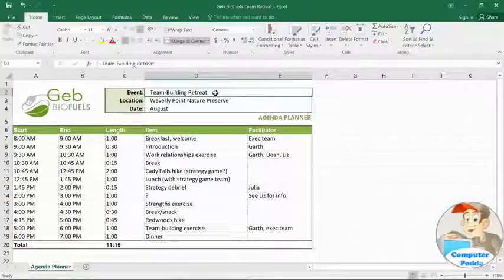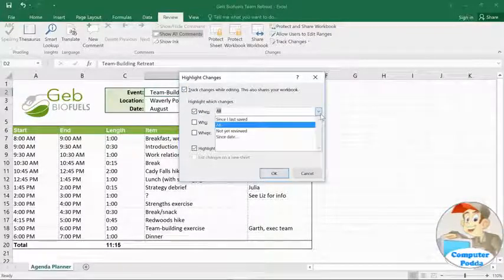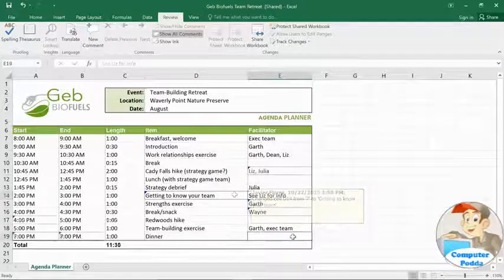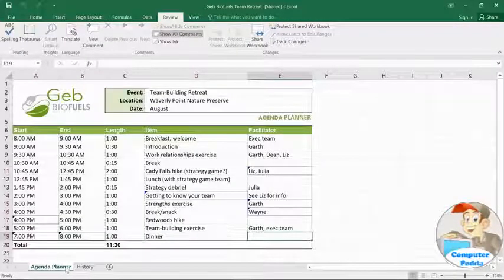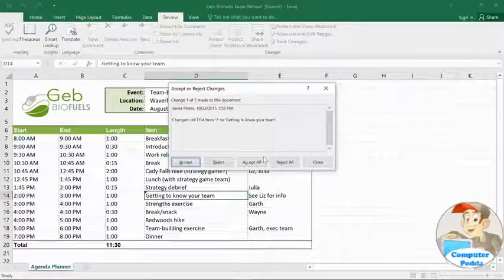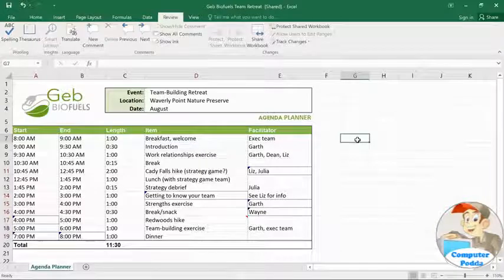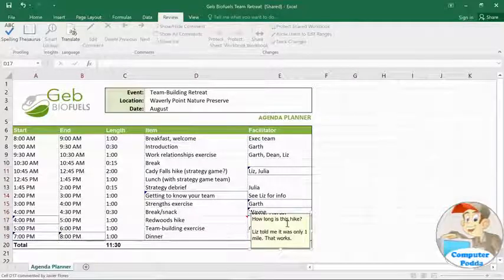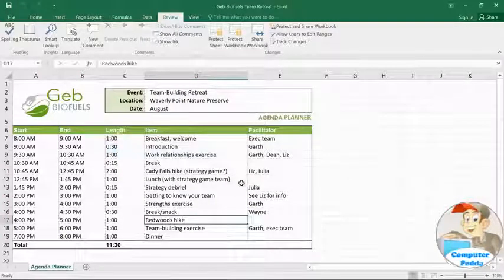22 Excel - Track Changes and Comments | Computer Podda